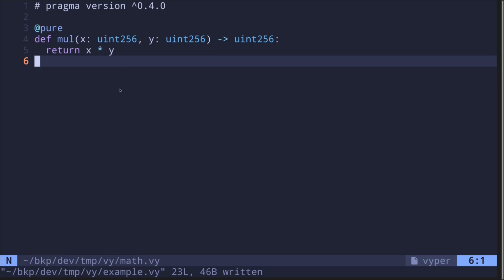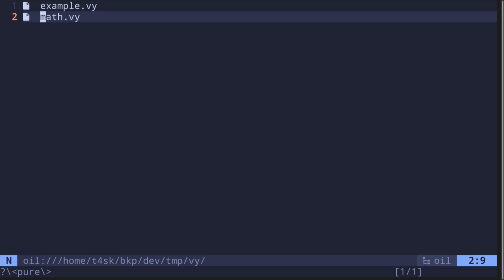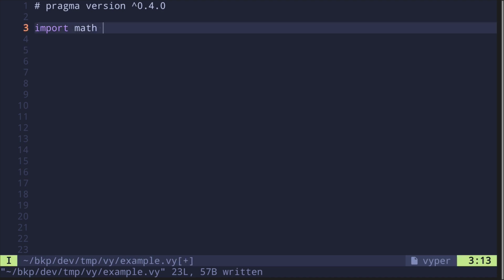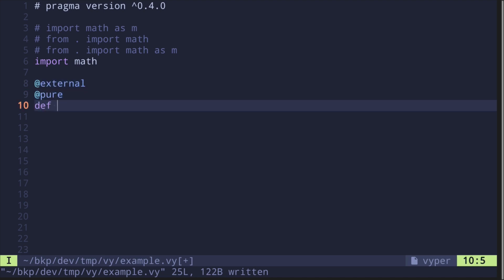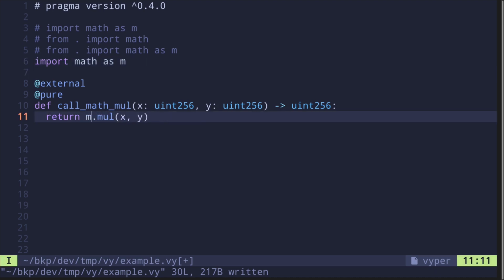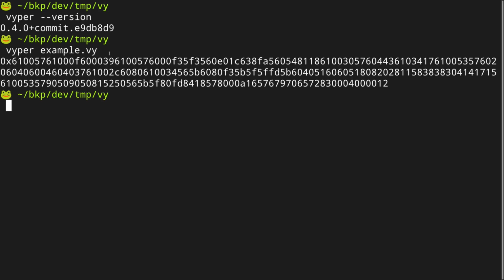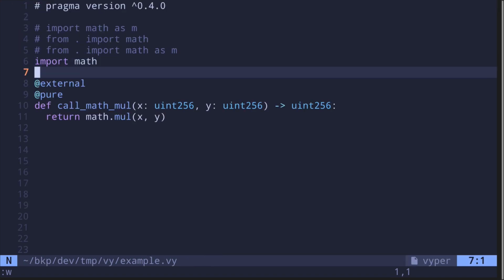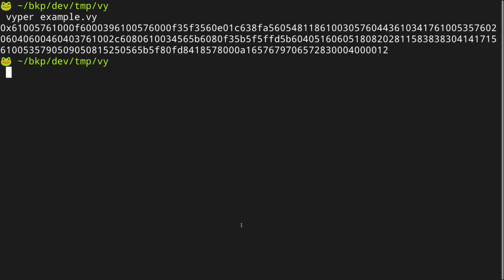Imports | Vyper 0.4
Imports in Vyper 0.4